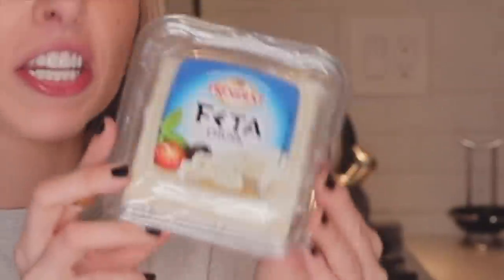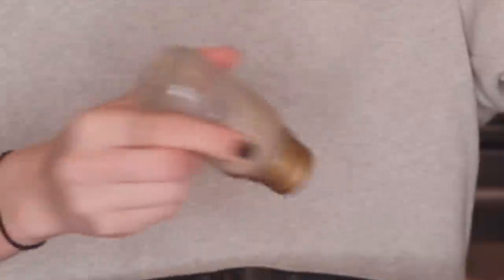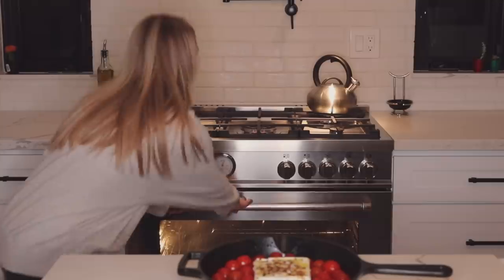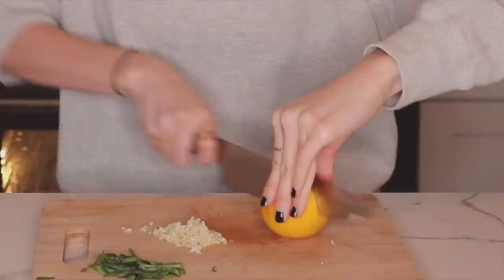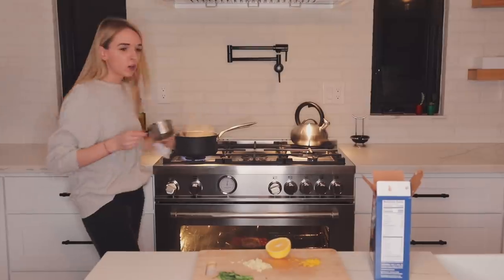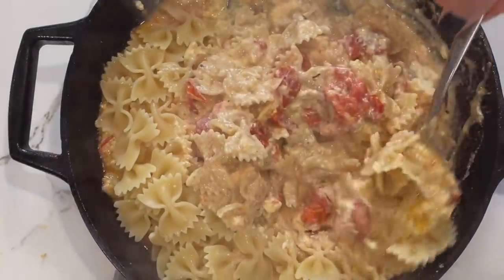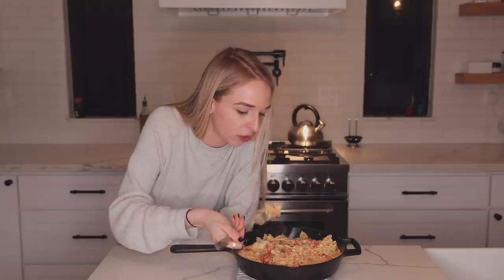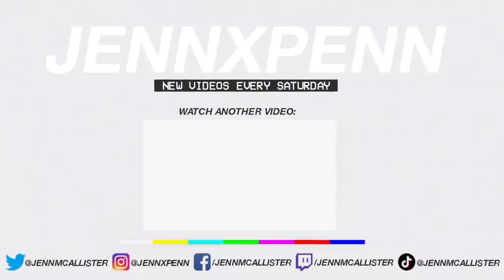I MADE THE BAKED FETA PASTA FROM TIKTOK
I had to see if this baked feta pasta recipe from TikTok was good, so I made it!